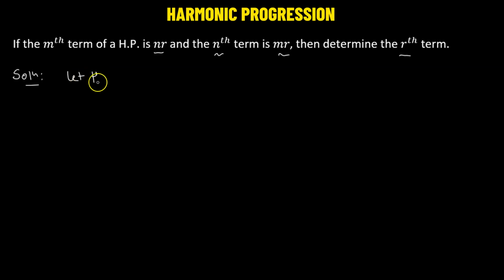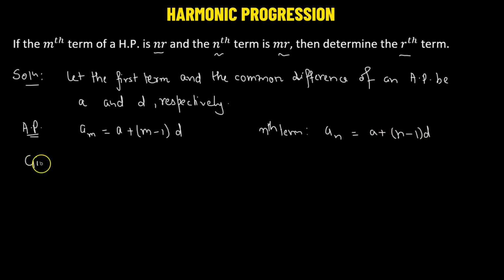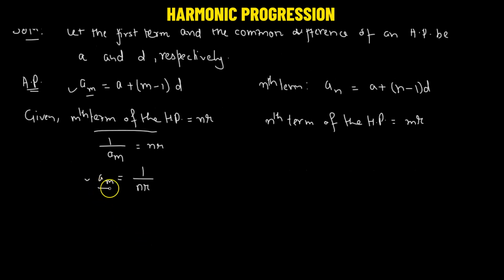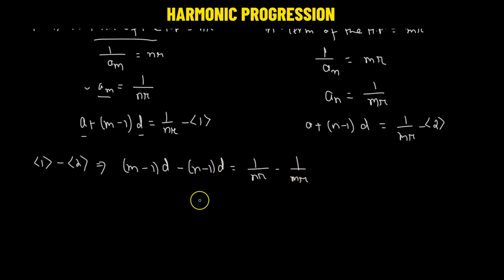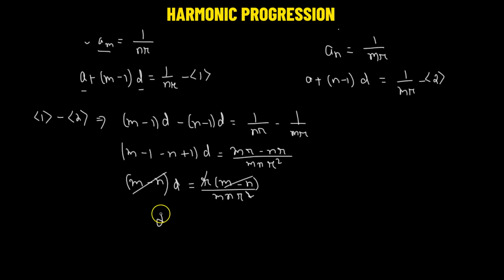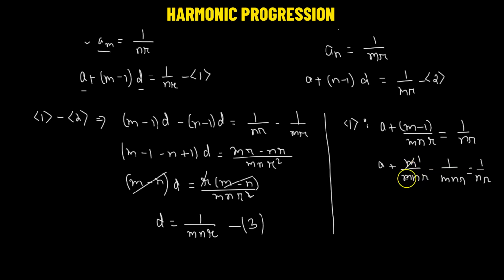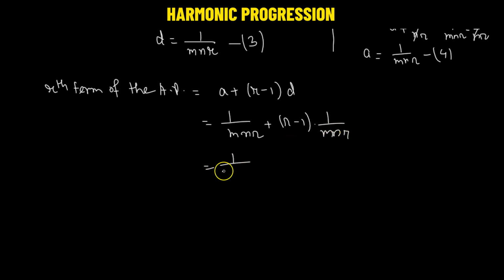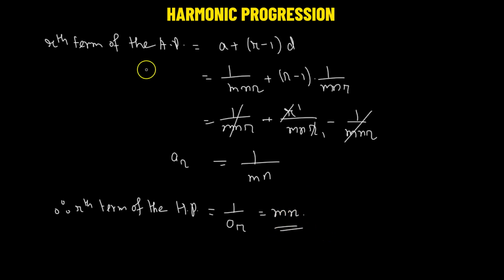1.2 | Harmonic Progression | Introduction to Harmonic Progression